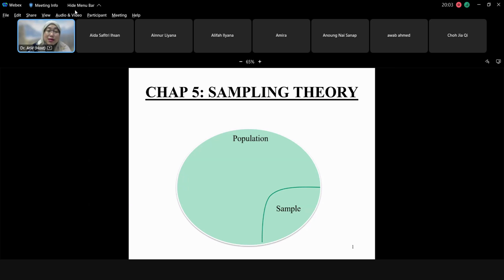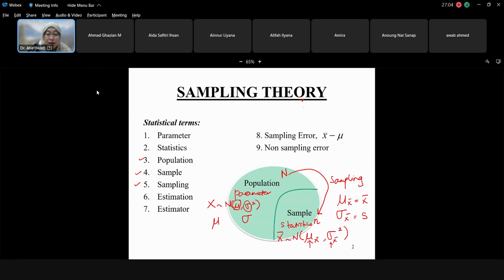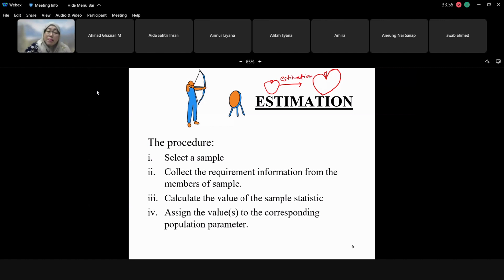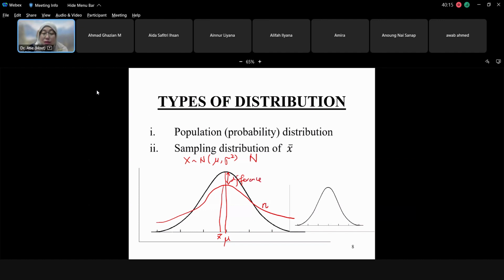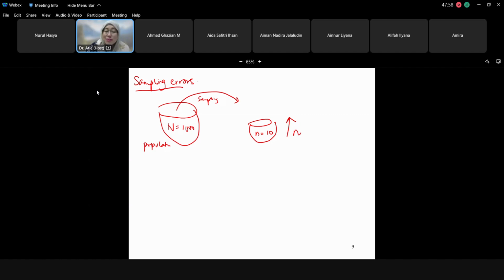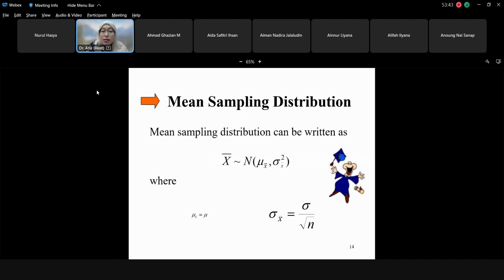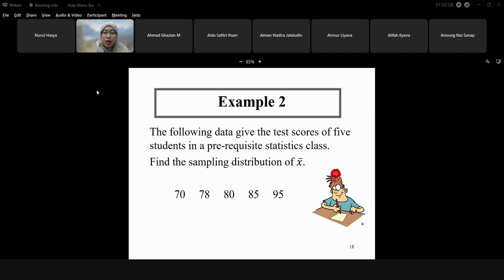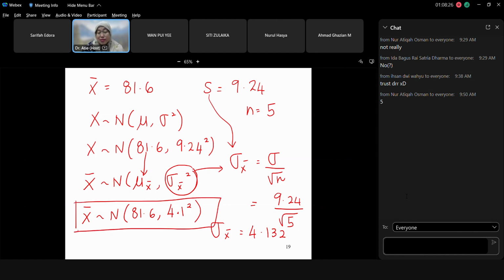business statistic 10 27/4/2022